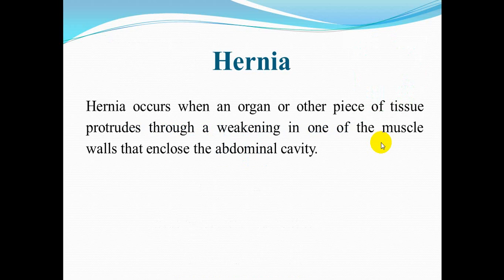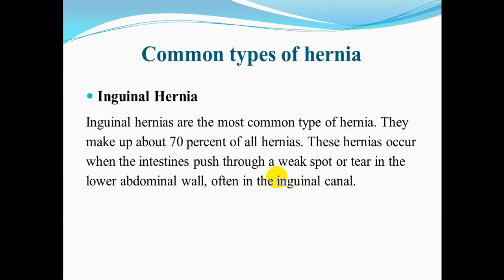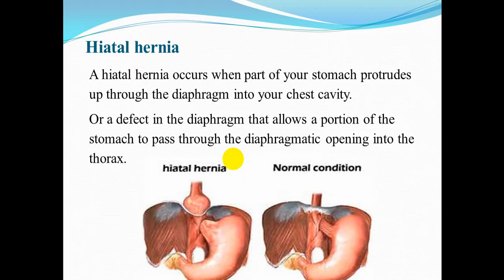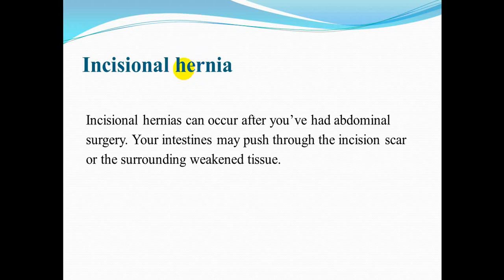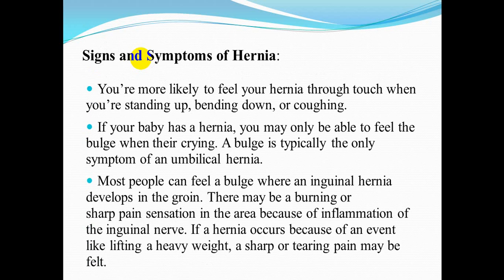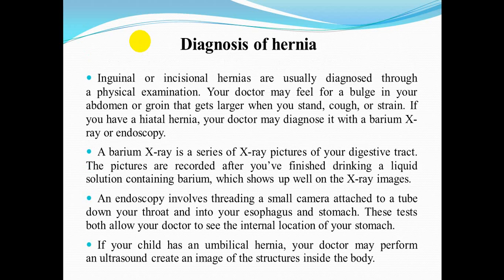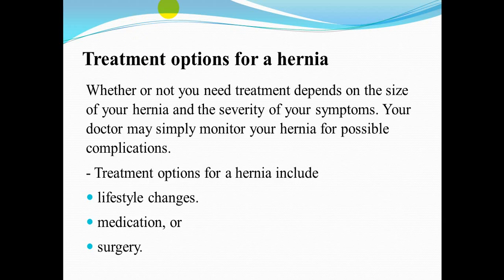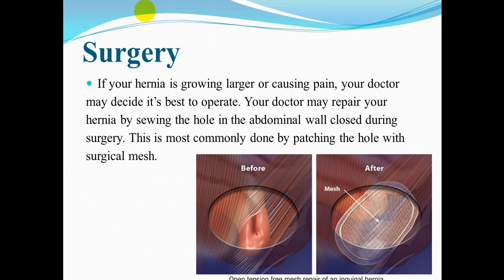Hernia by Bashar Rasheed